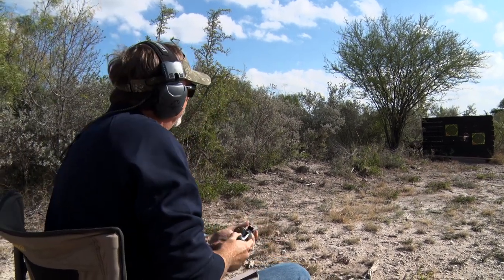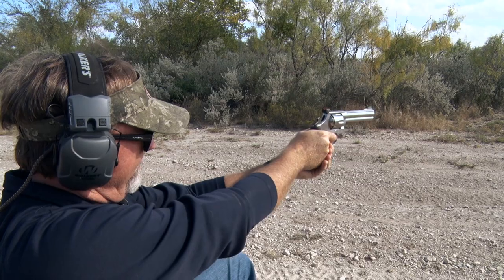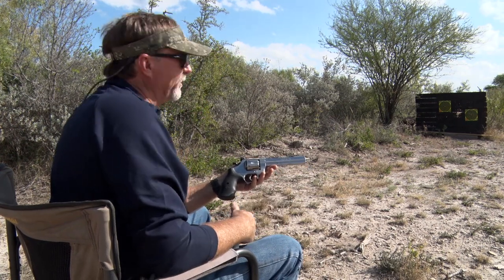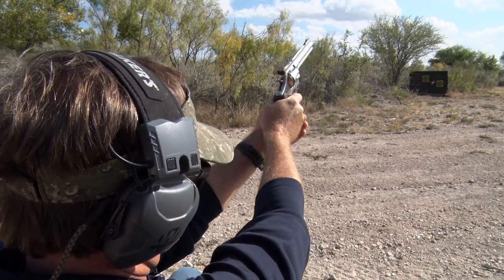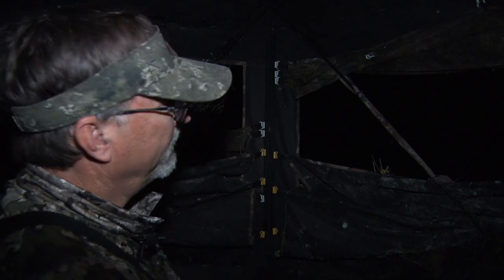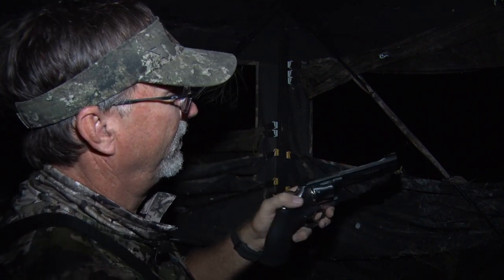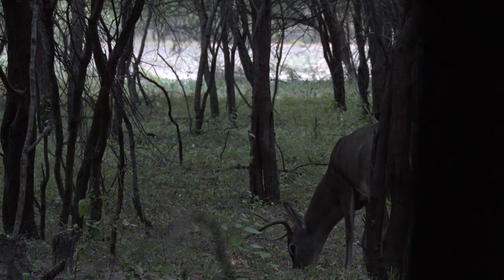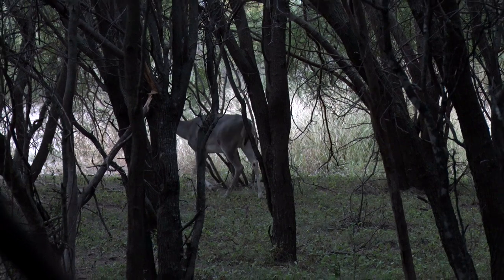Testing out the S&W Model 610 10mm Revolver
In this video, Wade heads out to the range to dial in his S&W Model 610 10mm Revolver and then out to the woods to see if he can fill the freezer.

The Smith & Wesson Model 610 10MM is available in two barrel lengths in the stainless steel large N-Frame revolver. The model 610 is ideally suited for personal protection or handgun hunting with the popular 10MM auto cartridge.